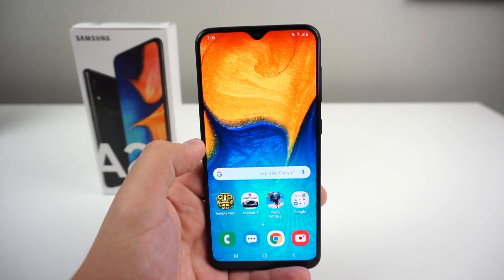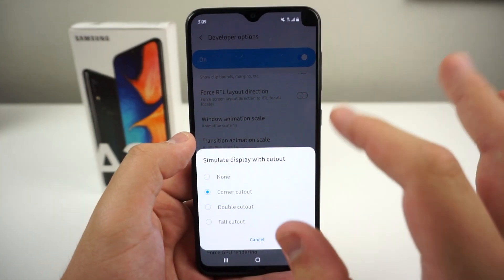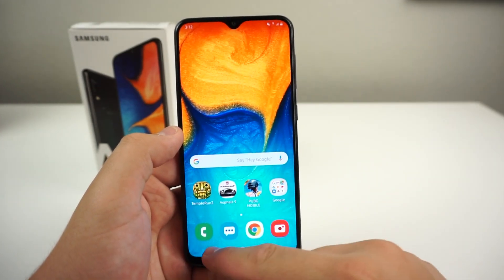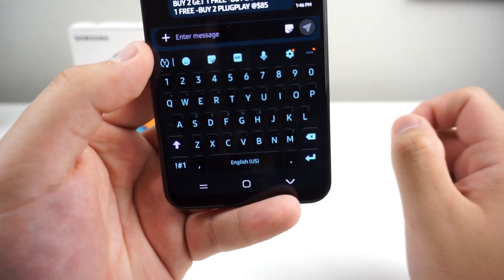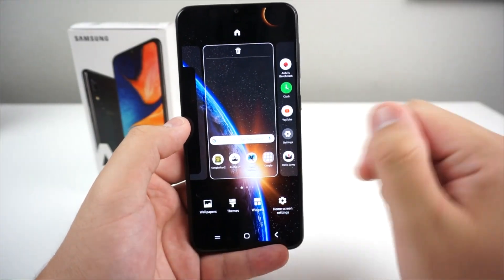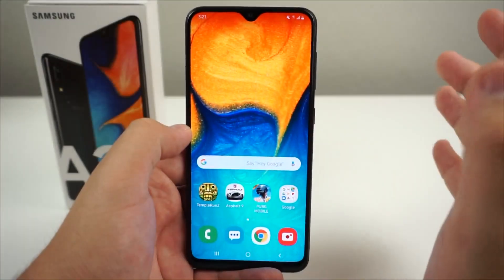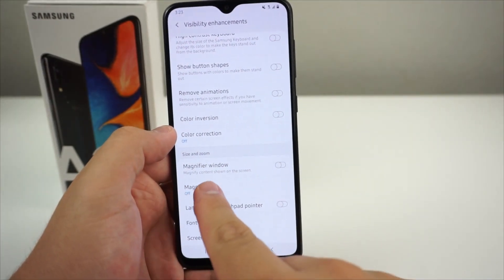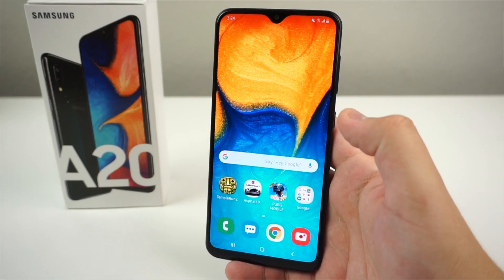10 Secret Samsung Galaxy A20 Features You Must Know!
10 Secret Samsung Galaxy A20 Features You Must Know!